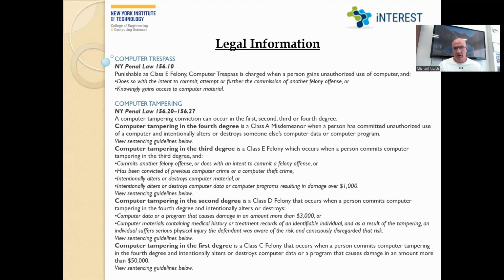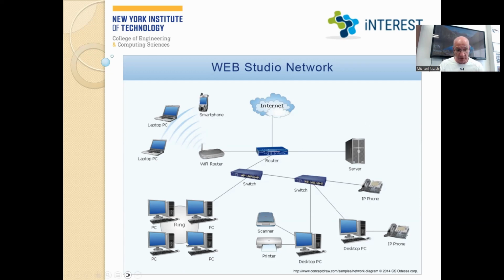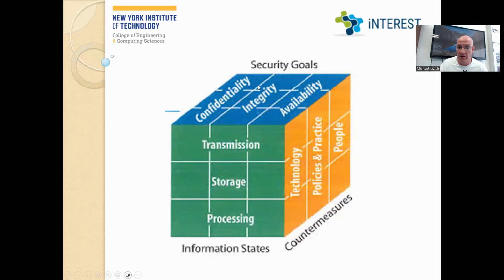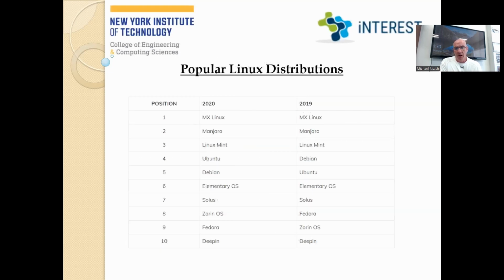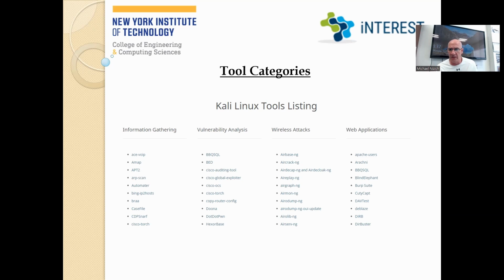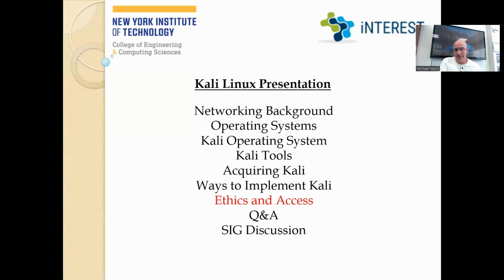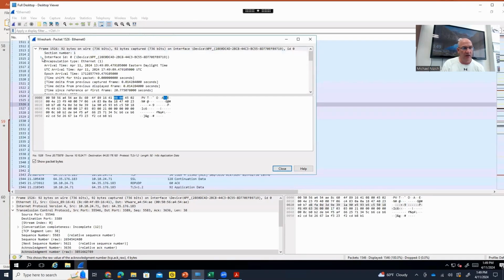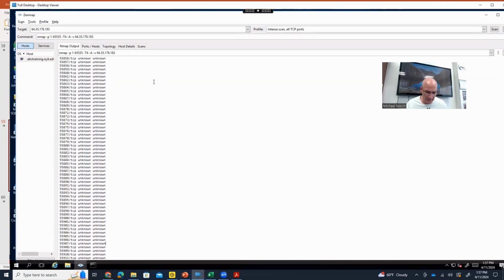Introduction to Kali Linux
Kali Linux is a Debian-derived Linux distribution that is maintained by Offensive Security and is a specially designed operating system for network analysts, Penetration testers, or in simple words, it is for those who work under the umbrella of cybersecurity and analysis. This introductory seminar introduces participants to the system's unique features, how to access the system, and how to use some of its core features including network mapping, packet capture and analysis, and penetration testing.

Edited by Altay Melikoglu

Student Opportunities:
Apply to have your prototype made with us at the ETIC: